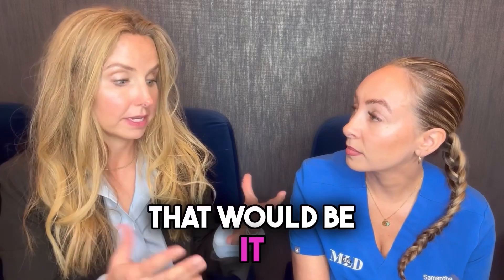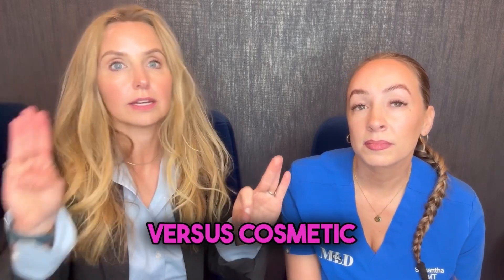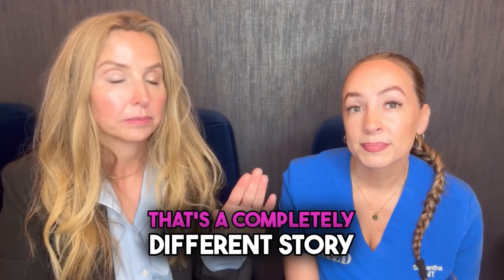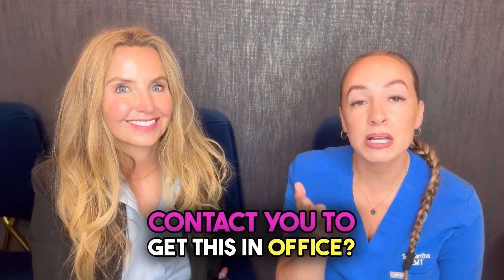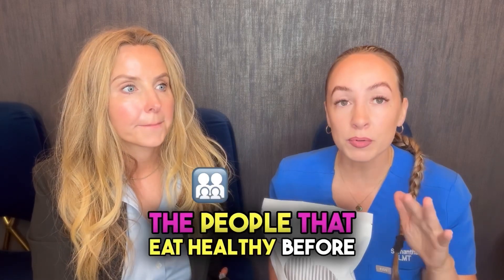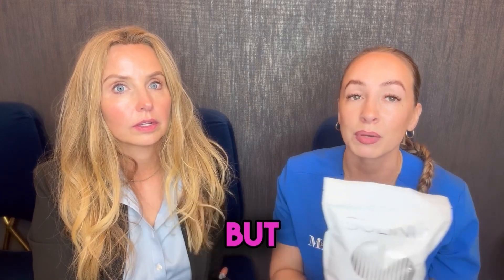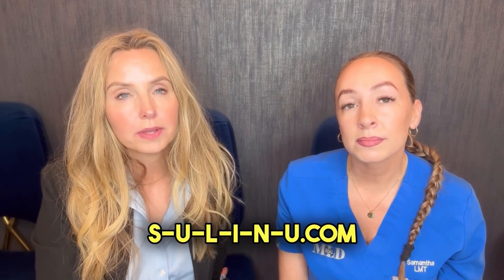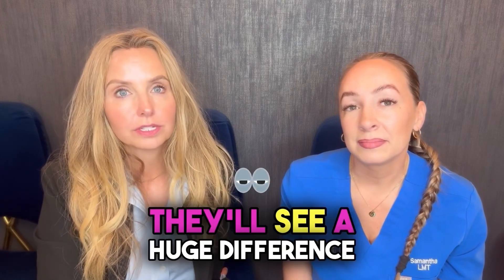How Nutrition Plays a Key Role in Rib Remodeling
In this video, we dive into the unique nutritional needs for those undergoing rib remodeling surgery. Discover how to support bone healing with key nutrients like calcium, vitamin D, and phosphorus.
We also explore the practical challenges of maintaining a balanced diet, focusing on the importance of eating smaller, more frequent meals due to the compression of the lower abdomen post-surgery. Learn about the best food sources and supplementation strategies to meet these essential requirements for a smoother recovery.